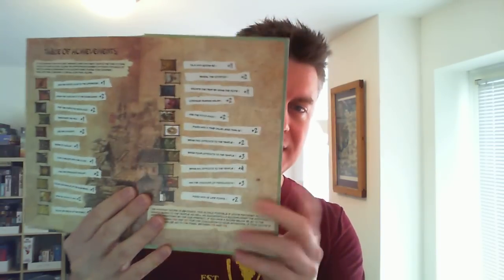Tears of a Goddess: My Favorite Game Mechanism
Jamey discusses the graphic novel adventure, Tears of a Goddess.